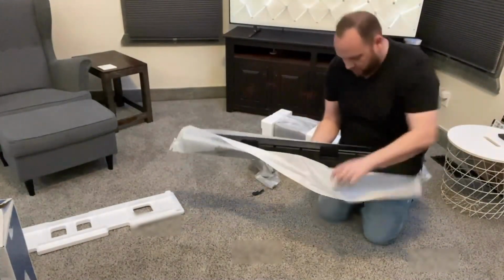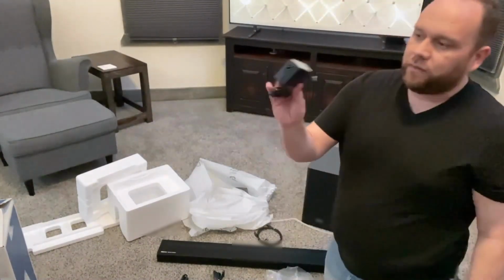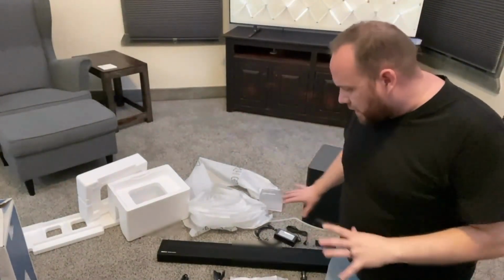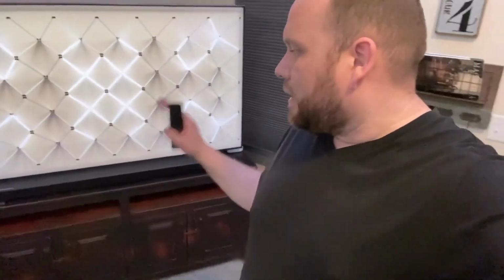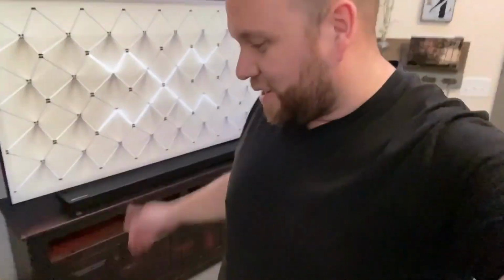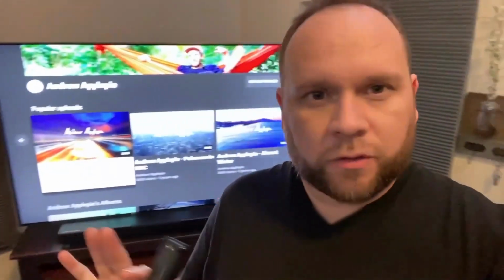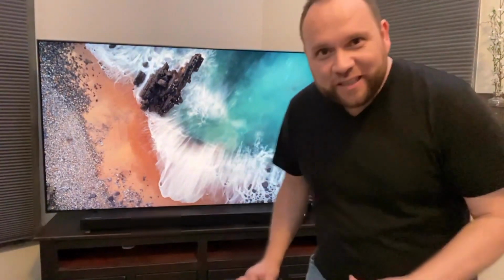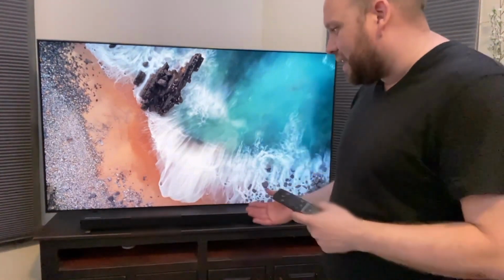How to Set Up a Samsung Q70R Soundbar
How to Set Up a Samsung Q70R Soundbar. In this video, I unbox and show the easy way to get it set up.

Get this soundbar here:
(Amazon USA Link)
(Amazon International Link)

Be Creative!